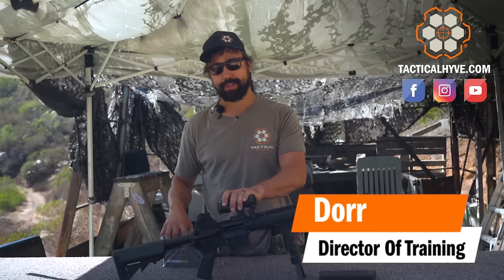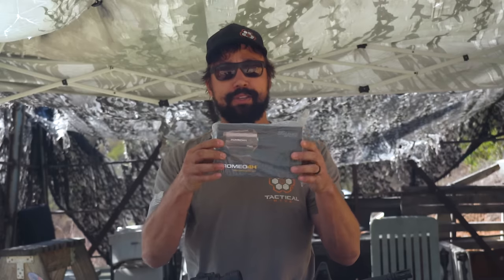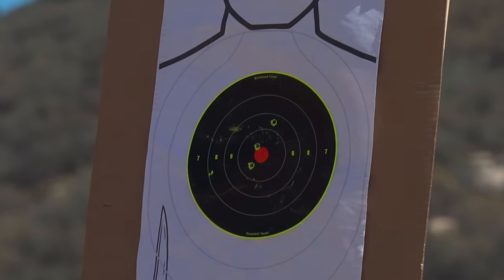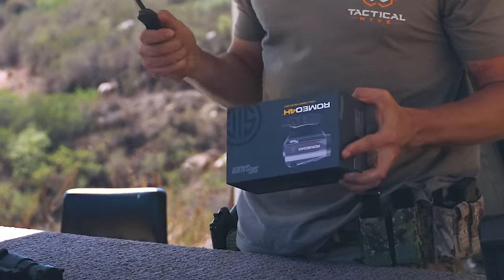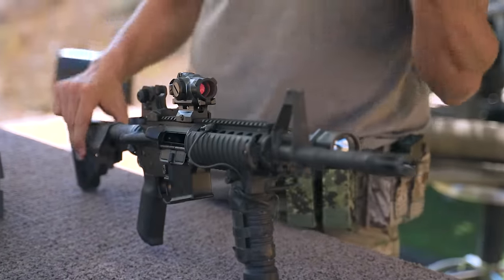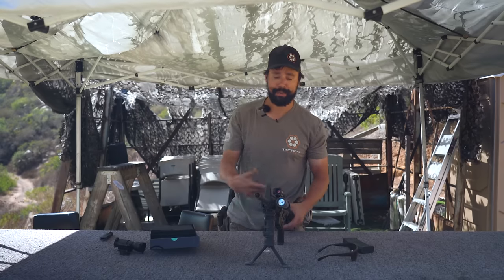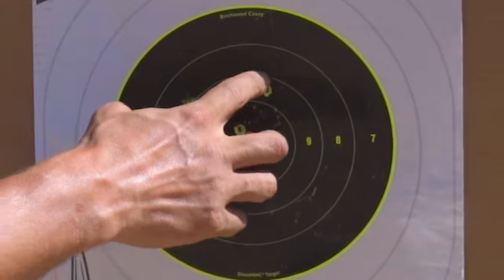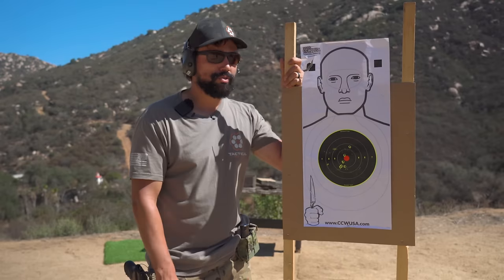Does Co-Witnessing Red Dots with Iron Sights Work?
Retired Navy SEAL and our Director of Training, Dorr, talks about co-witnessing red dot sights with iron sights.

What does co-witnessing sights mean, and does it work well? Find out in this video!